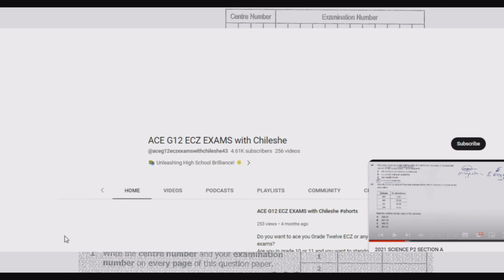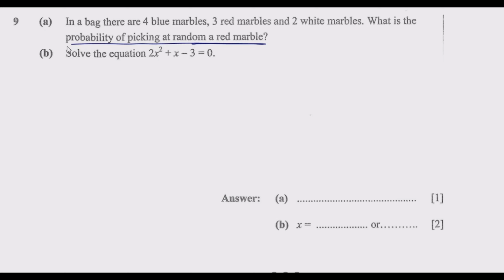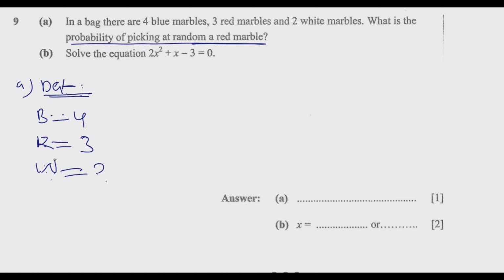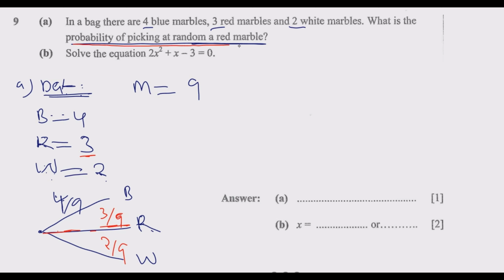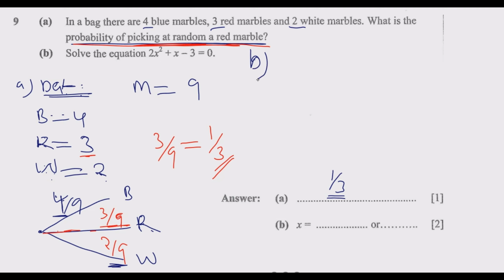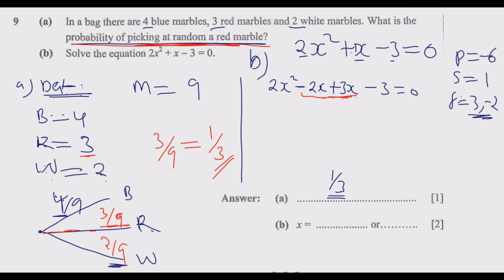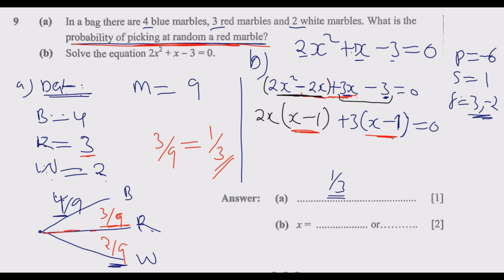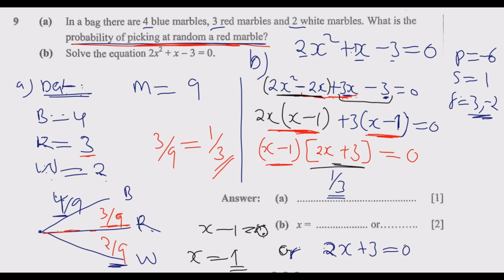2023 MATHEMATICS PAPER 1 SOLUTIONS Q9